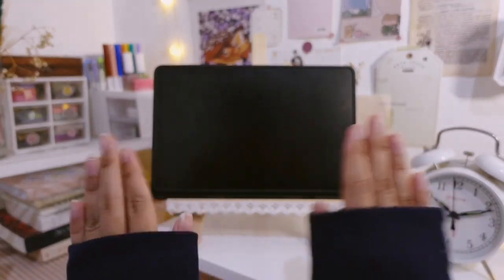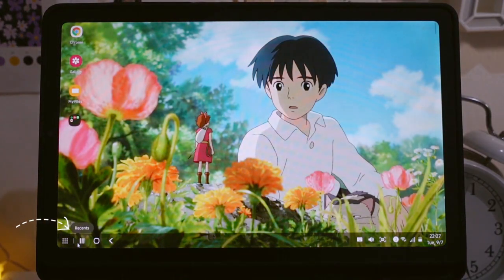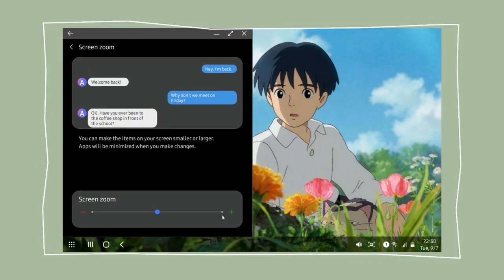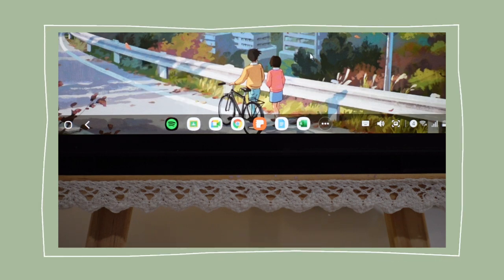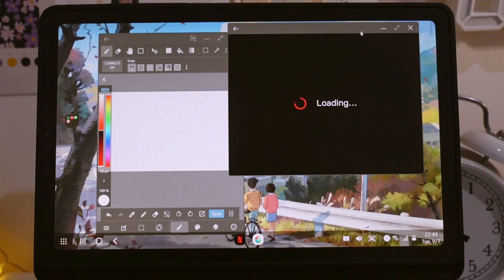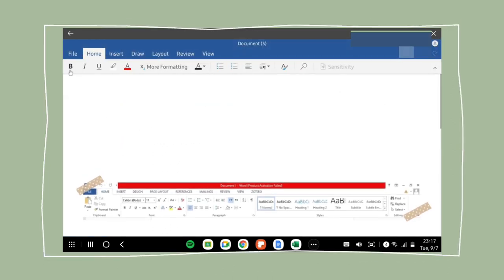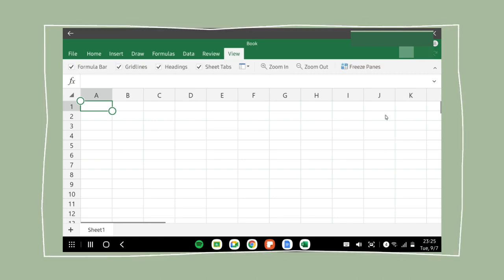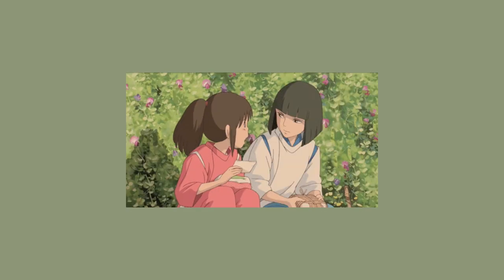a guide to samsung dex mode on tab s6 lite💻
hi there!♡

stay safe and dont forget to love yourself♡

timestamps;
00:00 opening
00:26 display and setup
02:55 customization
05:02 multitasking
05:44 how many apps at once?
06:10 unresizable apps
07:38 open in new window
08:00 microsoft apps
10:06 a tip for gdocs
10:39 zoom n google meet
11:01 my opinion bout dex hehe

lil q n a;
• app to take notes?
= samsung notes app

• camera and editing apps?
= sony zv1 and VLLO

• where do you buy the screen protector?
= I bought it from local online store in Indonesia

• where do you buy the case?